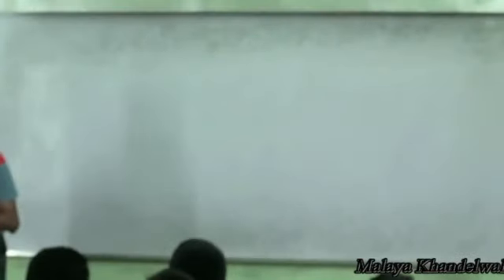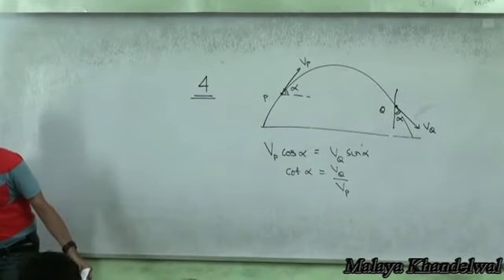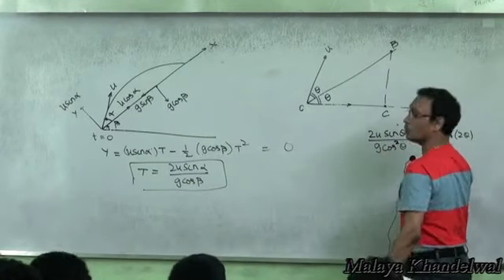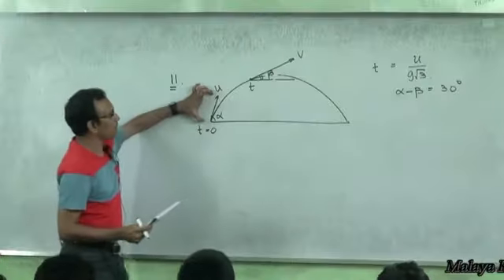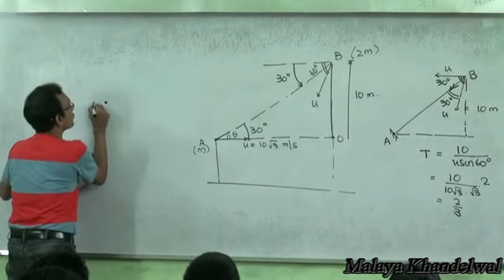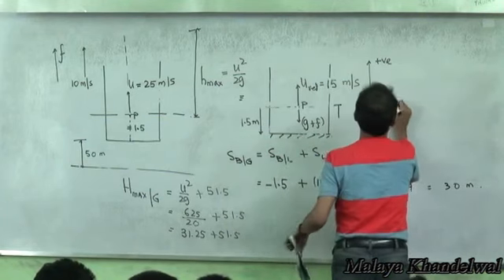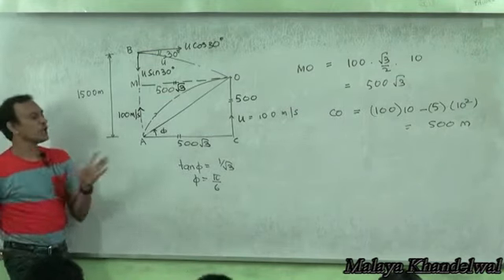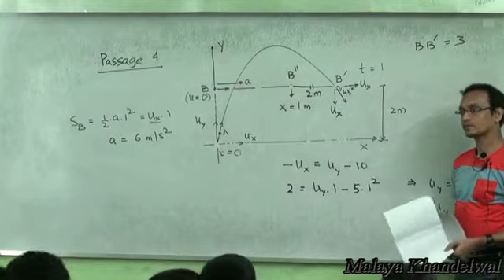Kinematics Revision Sheet for JEE/NEET